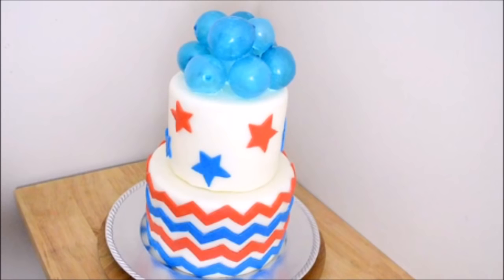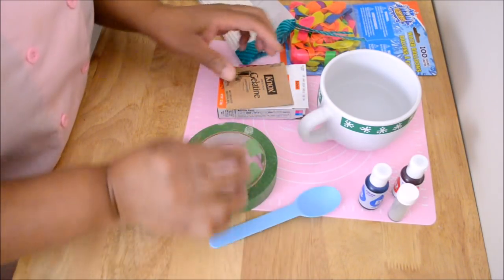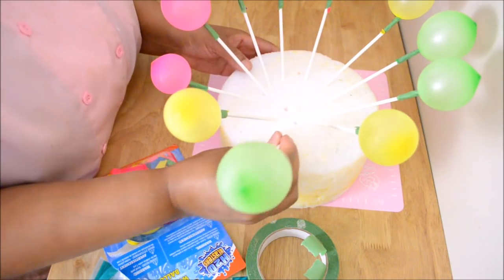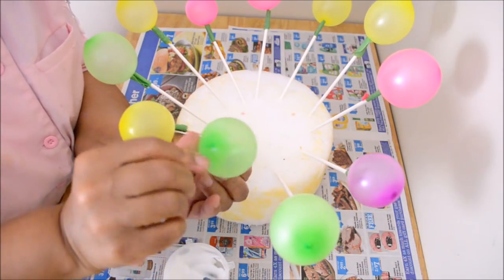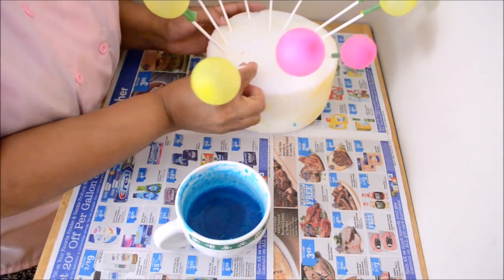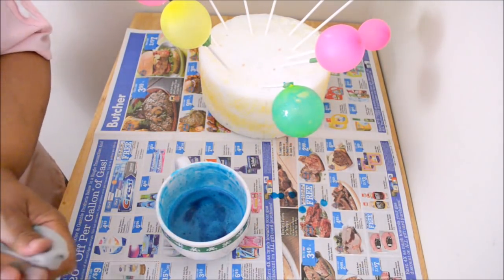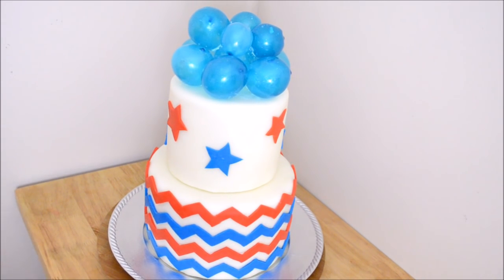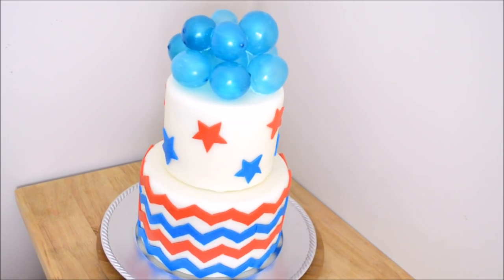Patriotic Chevron Stripes Cake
In this video I will teach you how to make Chevron Stripes

CARE RECIPE
3 cups sifted cake flour
1 tbs baking powder
1 tsp salt
1 cup butter
2 cups granulated sugar
4 eggs
2 tsp vanilla extract
1 cup milk

In a large bowl, stir together flour, baking powder and salt. Set aside. In a large bowl, beat butter and sugar with electric mixer until light and fluffy.  Add eggs and vanilla, mix well.  Add flour mixture alternately with milk, beating well after each addition. COntinue beating one minute. Pour into prepared pans.
Bake at 35-40 minutes or until inserted toothpick in center comes out clean. I used 3 round cake pans 6"x2"

Bake at 350° F - DE 25-30
CONVERSION CHART